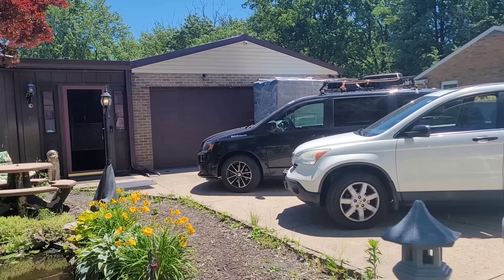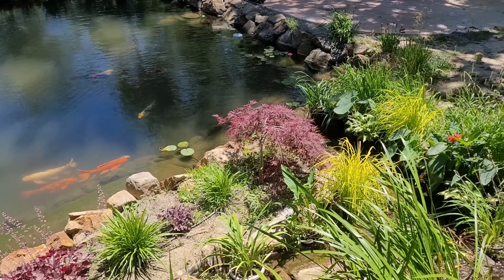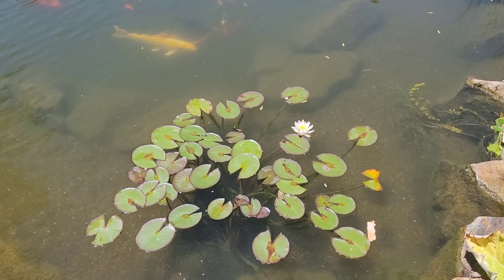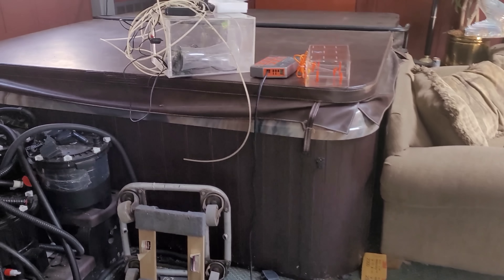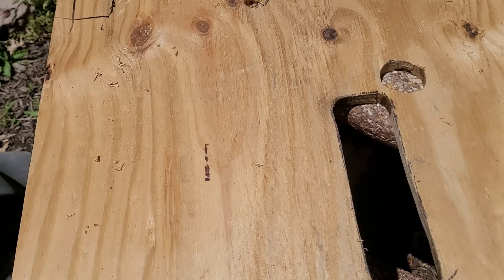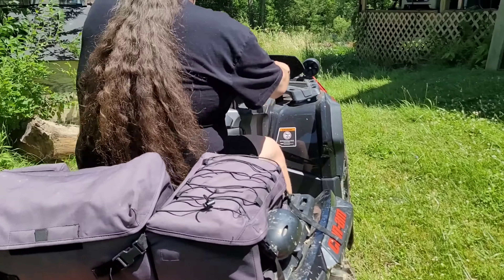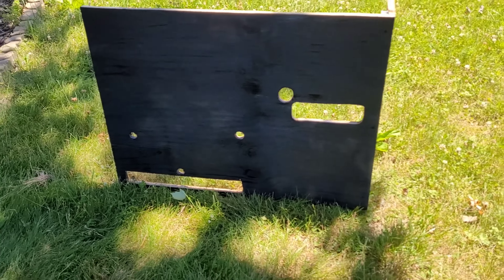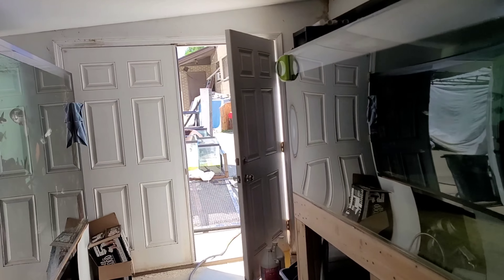Working in 96° Heat and Loving It!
Bigrich and Reaper check on the koi pond qnd move some lumber around while Tracy and Mara enjoy the front yard in the sun.